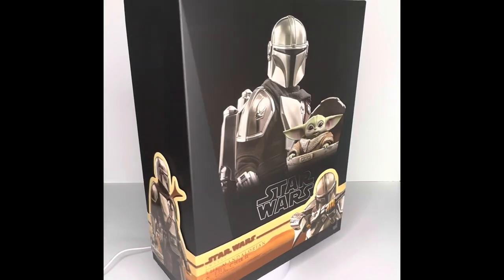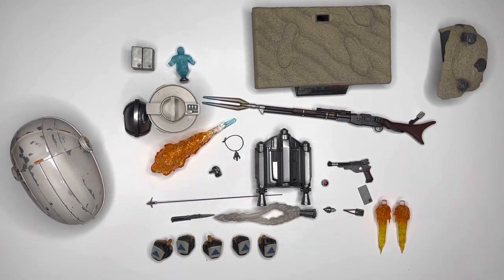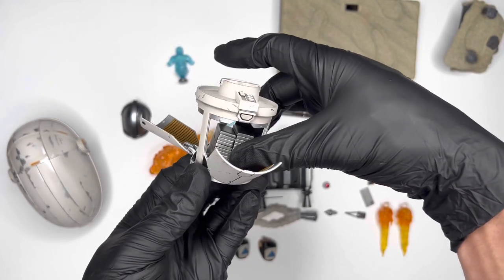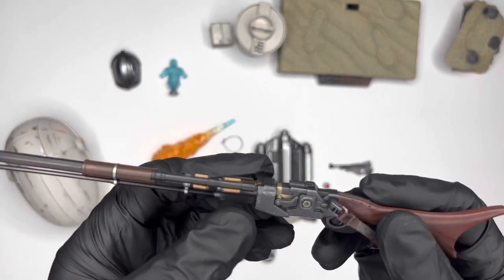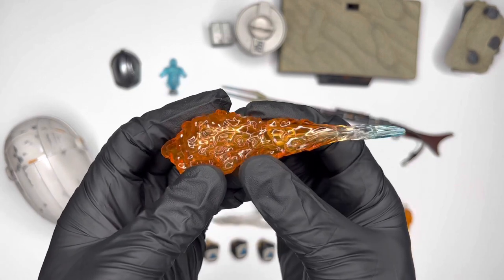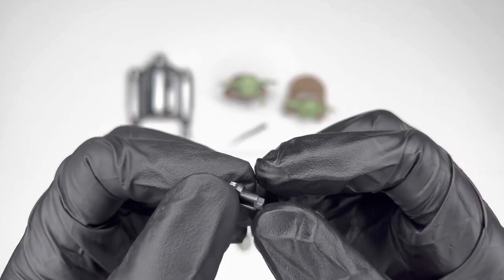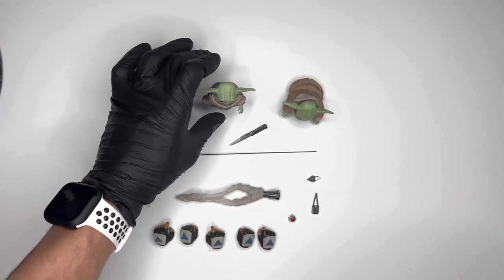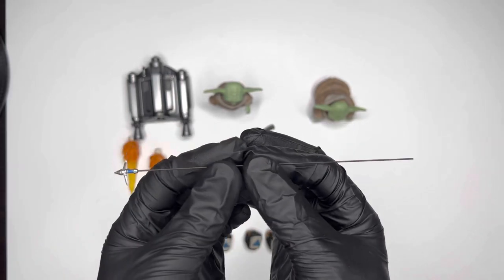Hot Toys|The Mandalorian & The Child| TMS:015 1/6 scale unboxing!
Hey guys sorry for the wait … and the length of this video. Hot Toys jam packed this deluxe release and looking back on it, it should have been a DX. I think it was worthy, idk about you guys but I love the Mandalorian and Hot Toys did an amazing job hope you guys enjoy don’t forget to like comment and subscribe 👍🏾!